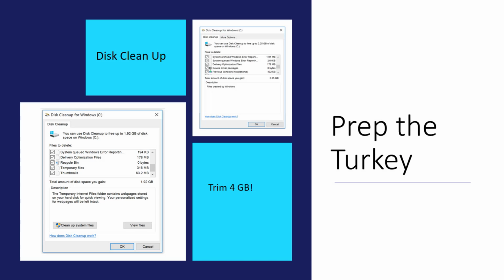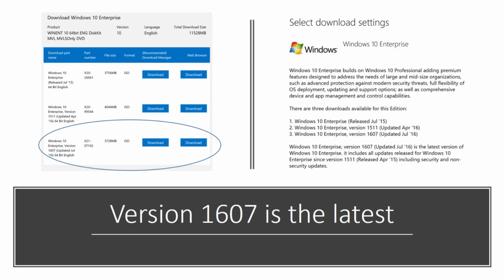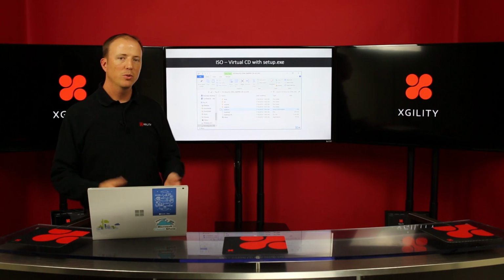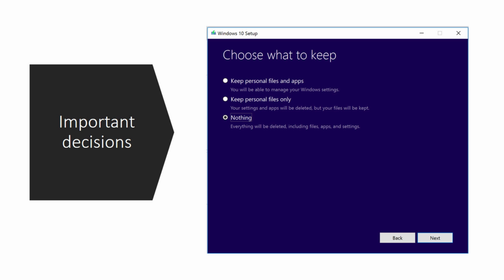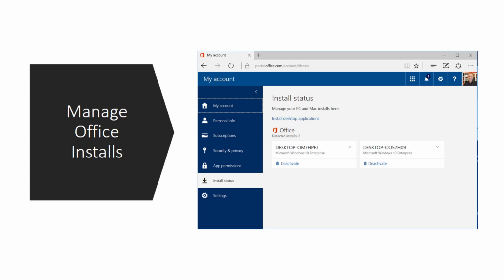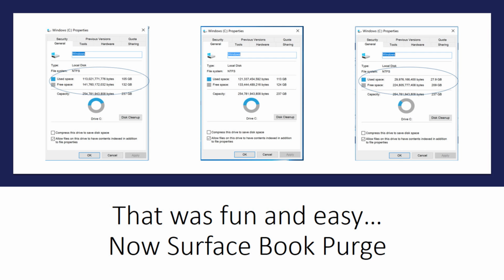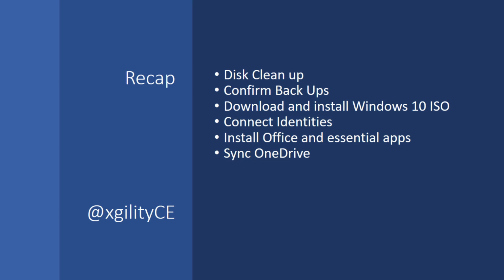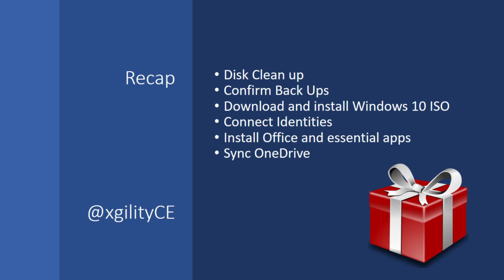Computer Management and Clean Up - 2016 Holiday Version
How to keep your PC running fast by, Microsoft expert Chris Ertz.   How does OneDrive, Office 365, SharePoint and Azure Active Directory make this easy.